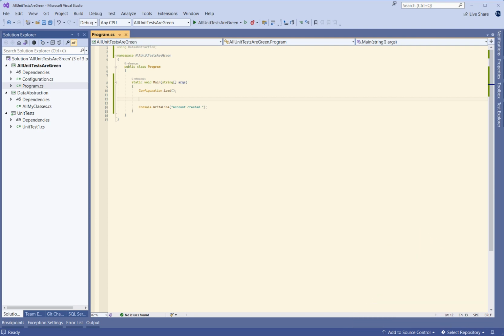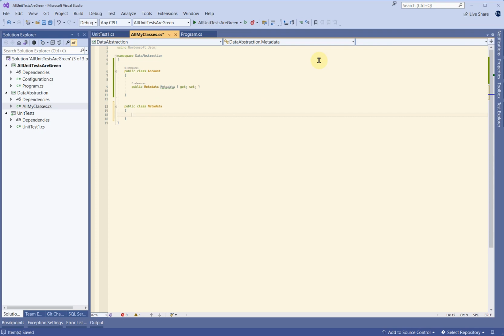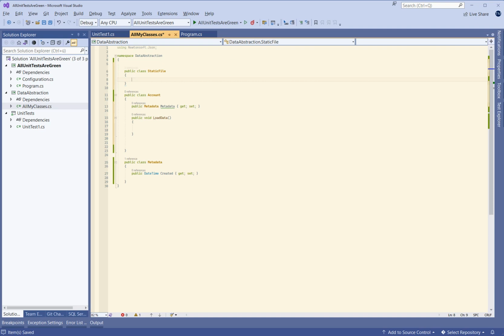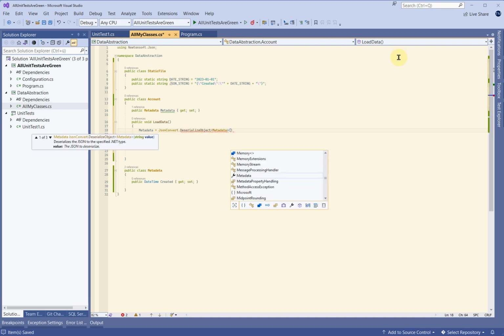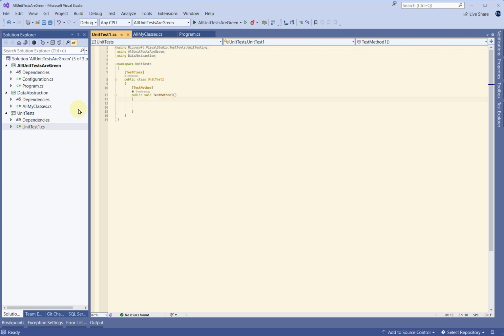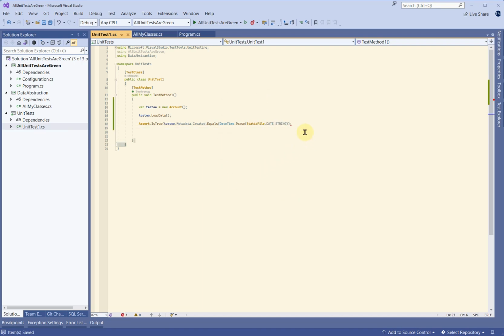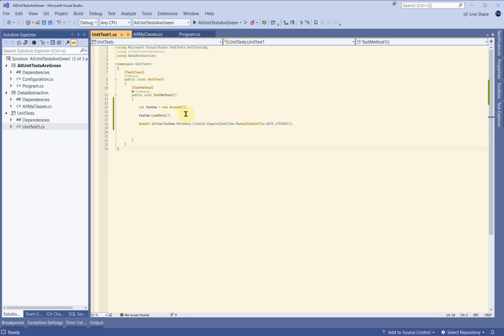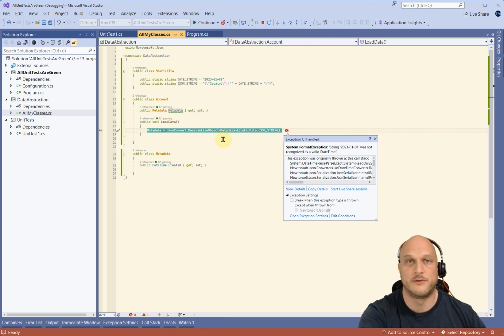😨 100% coverage with unittest but it does not work in operations. Shi... tests 😡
All unit tests are green ✅ but the software does not work if deployed on the server? ⛔ Tobias shows a minimal example which takes global configurations into account to demonstrate that unit tests should not be your only way of doing integration testing.